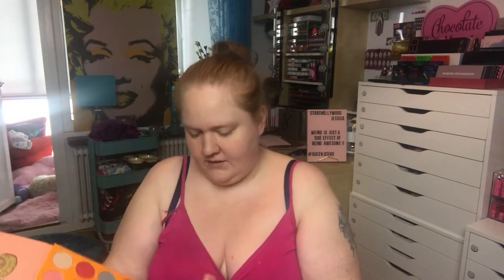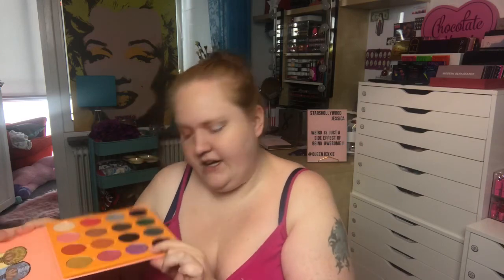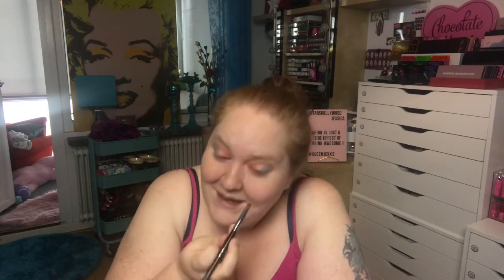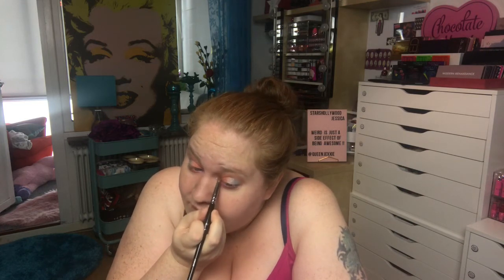Juvia's Place series | #5 | Collab w/ The Ladies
👇🏻👇🏻👇🏻 OPEN ME 👇🏻👇🏻👇🏻

Today I’m doing Palette bingo with order rules. It is SO MUCH FUN!! Don’t forget to check out Linda and Malins videos!!

🍁🍁☘️ LET’s BE FRIENDS 🍀🍁🍁
Mail: coming 📩

😂😂Hahaha😂😂